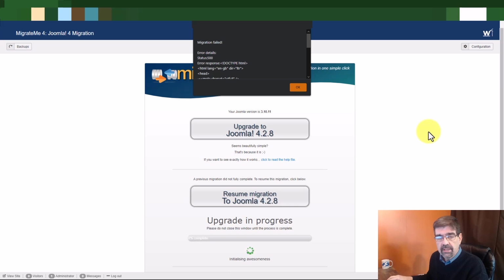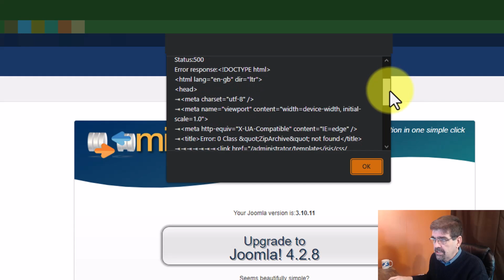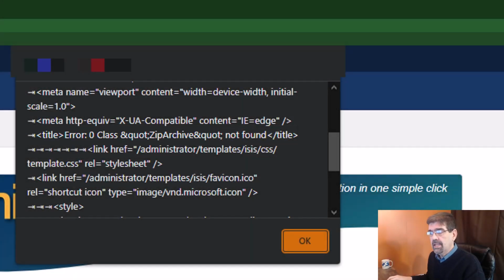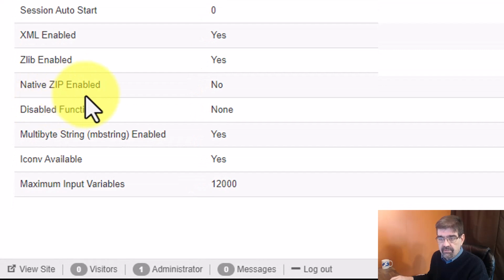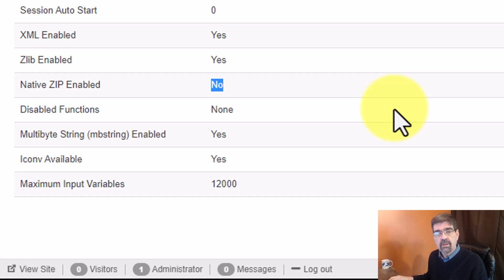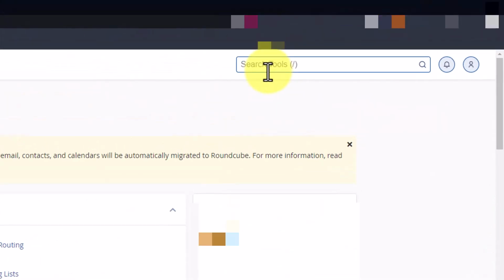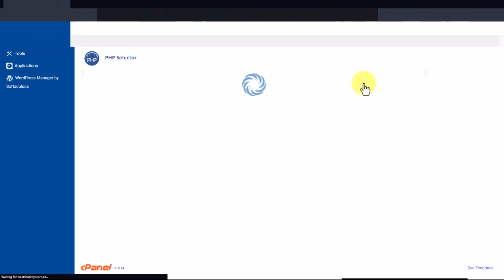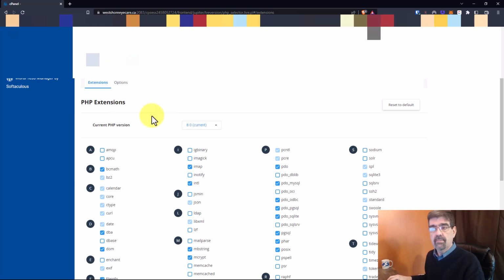Error: 0 Class "ZipArchive" not found - 500 Server Error in Joomla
If you are getting an "Error: 0 Class "ZipArchive" not found" 500 Server Error in Joomla this may very well be the fix you are looking for.1